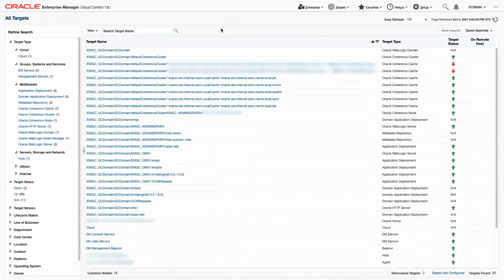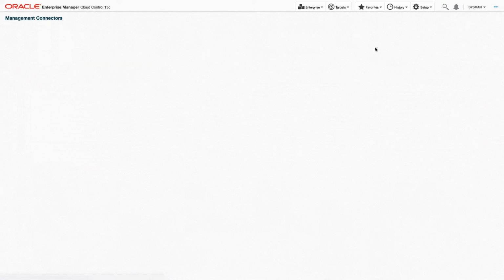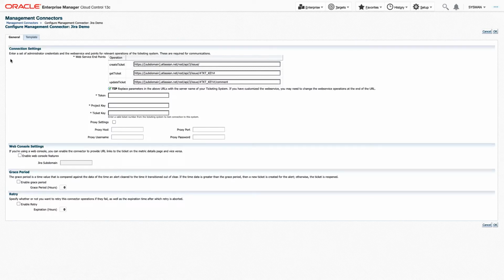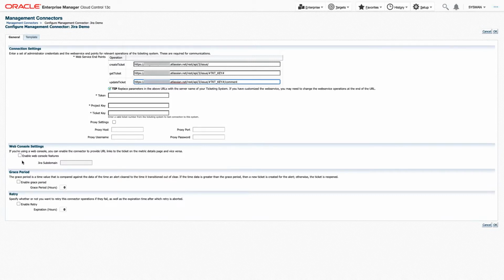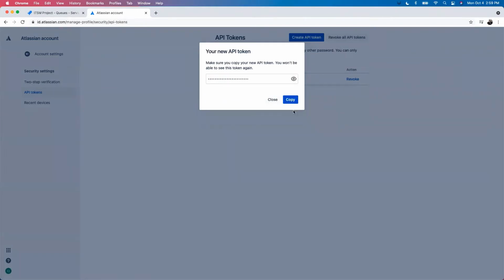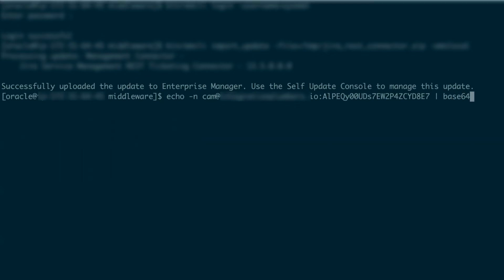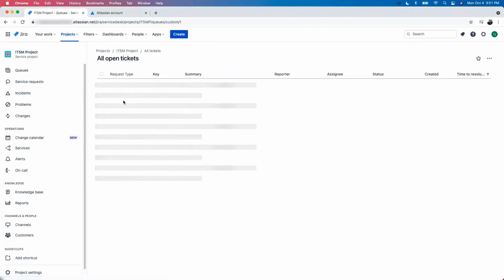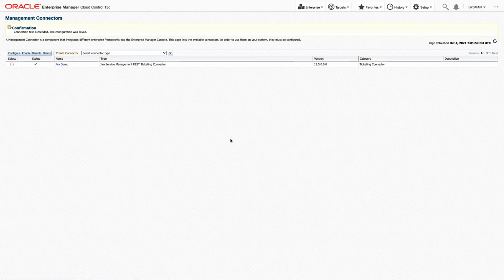Enterprise Manager: How to Install and Configure the Jira REST Ticketing Connector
The Jira Service Management Ticketing Connector allows you to  integrate Jira with Enterprise Manager for incident response and management. This video details the process to install and
configure the Jira connector for use in the Oracle Enterprise Manager console. For more information on using the connector,